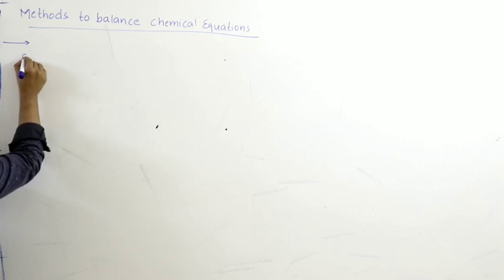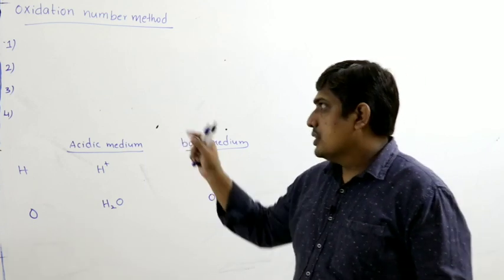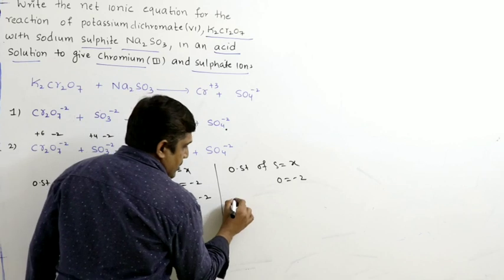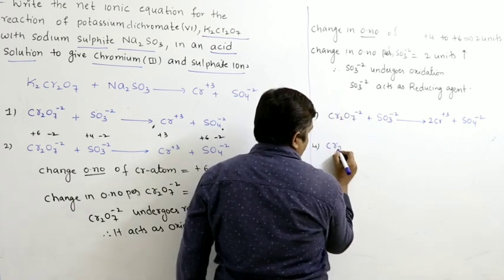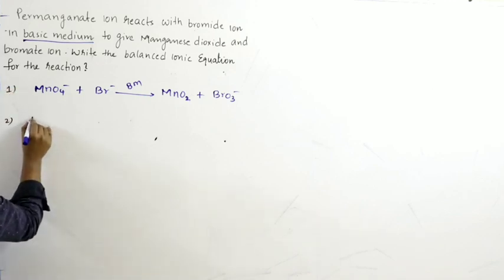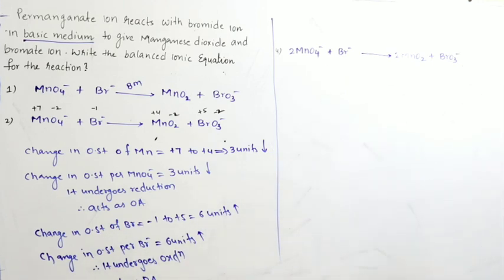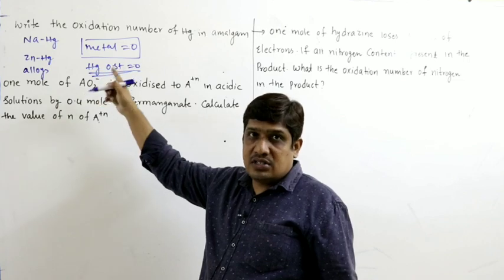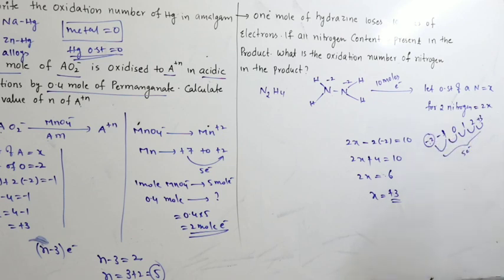NSR IMPULSE VIDEO CLASS#Jr chemistry STOICHIOMETRY#L15